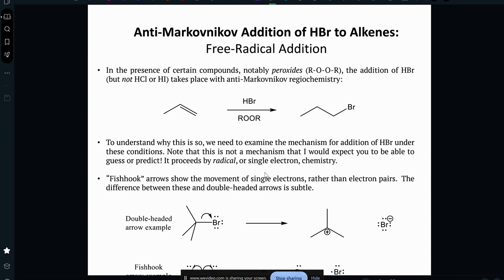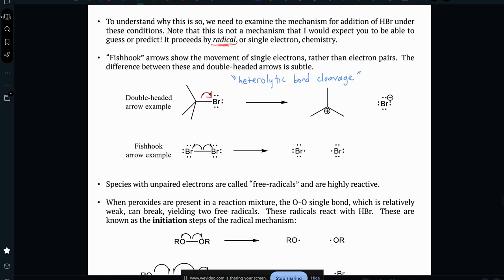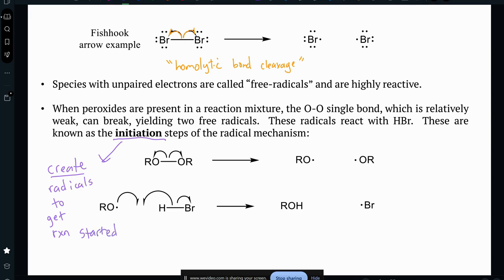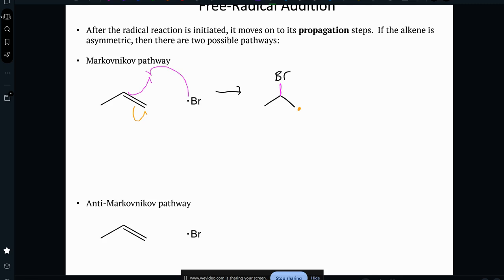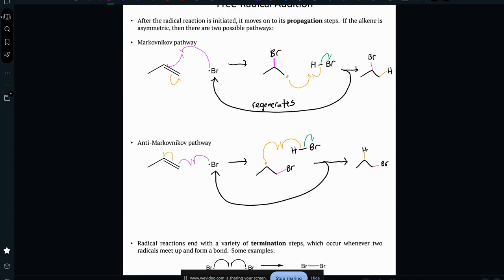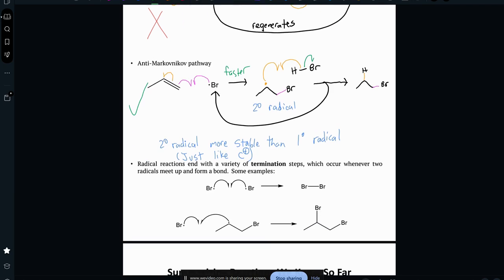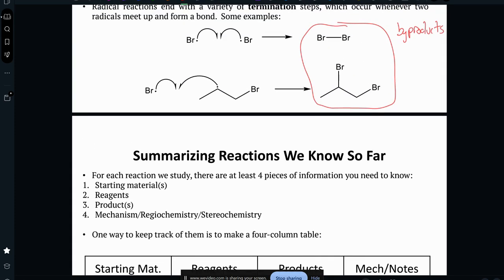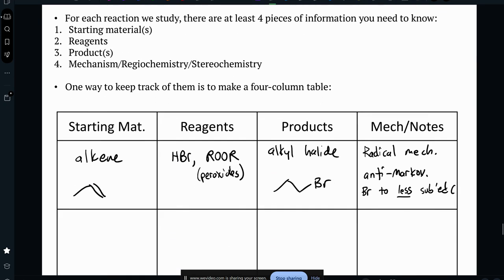Module 18 Lecture part 3